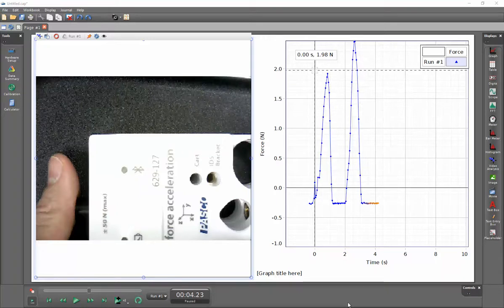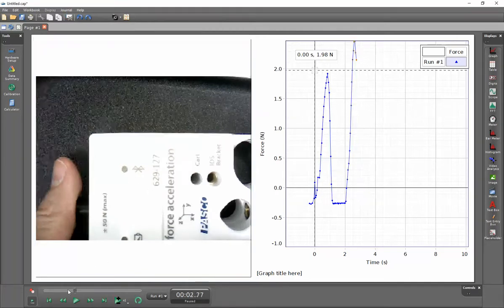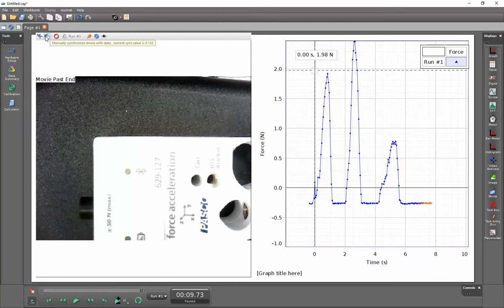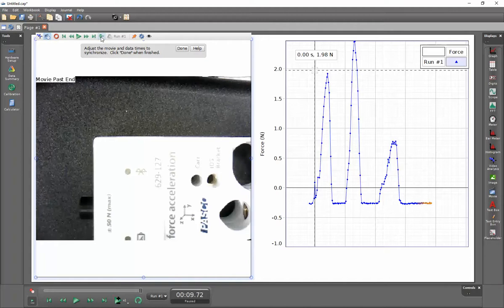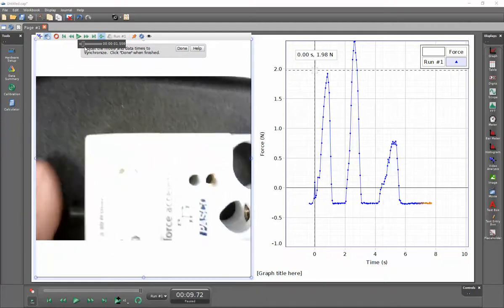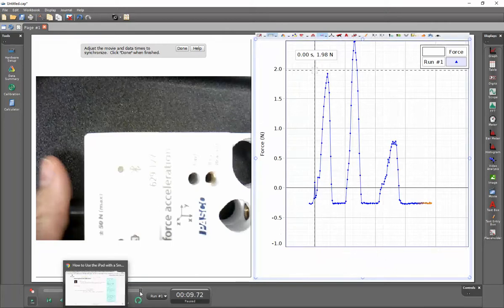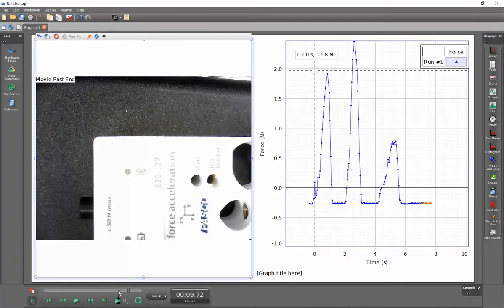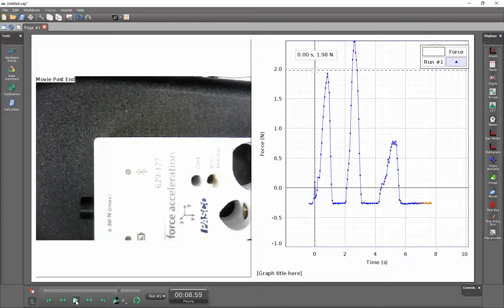Manually Synchronize Sensor Data with a Movie (Capstone)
How do I synchronize captured video with captured sensor data?  By using the Clapboard icon within the video analysis screen or within the video playback screen, I can run the movie to a point that is clearly synchronized with a feature of the collected sensor data.  The playback position of the movie and the playback position of the sensor data can be independently adjusted such that the position in the movie and the playback point for the data match.